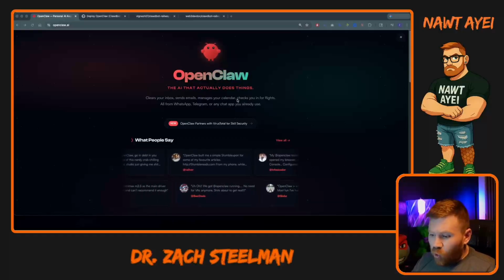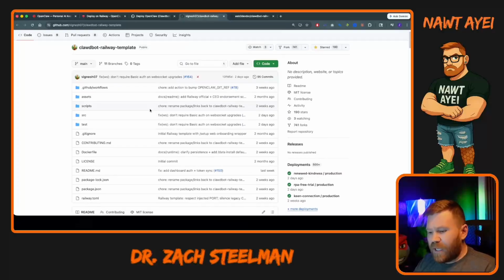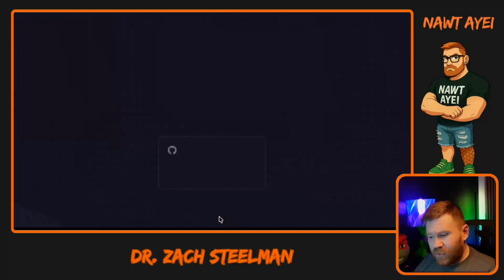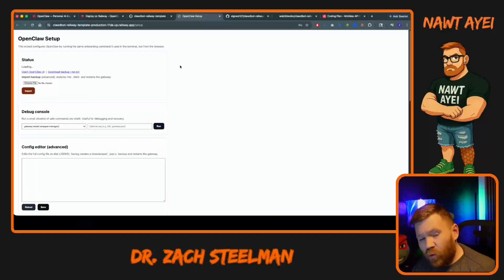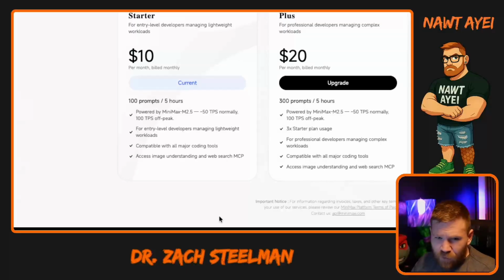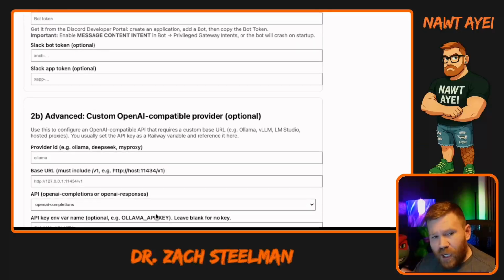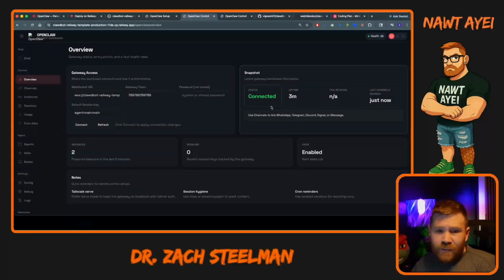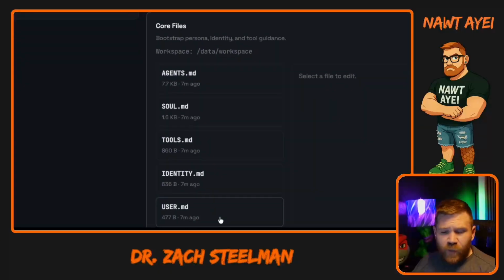1-Click OpenClaw Deployment on Railway!